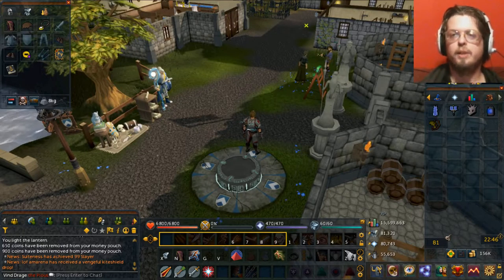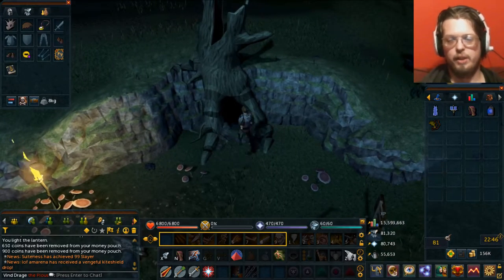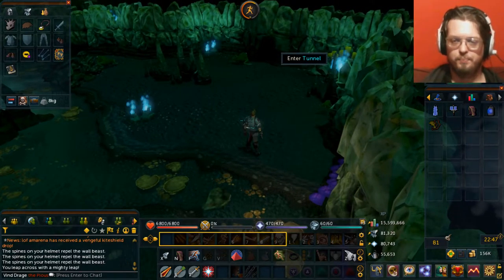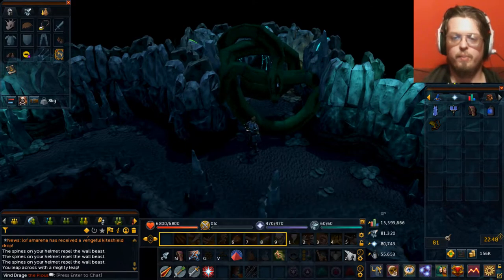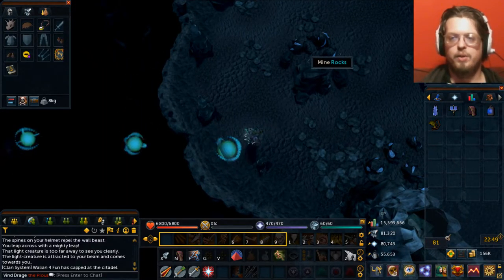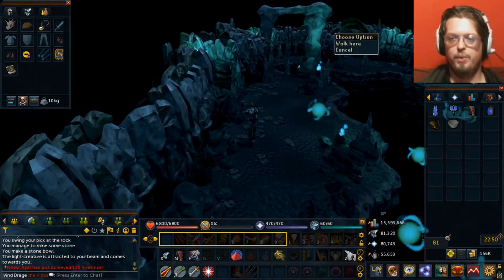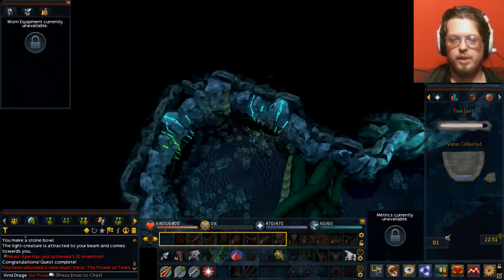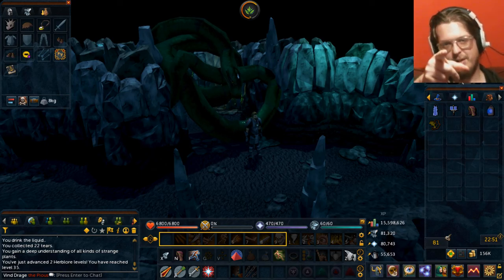Tears of Guthix Quest Guide